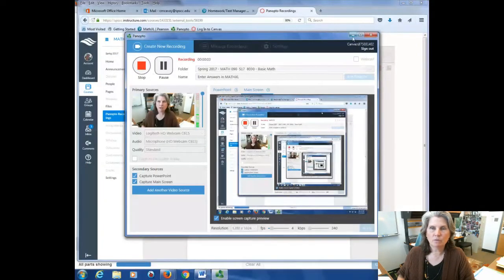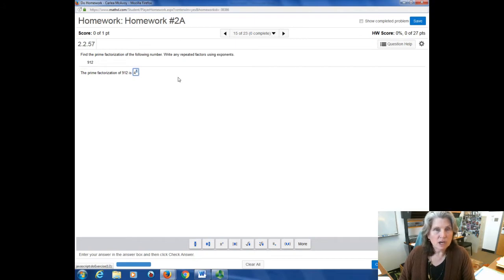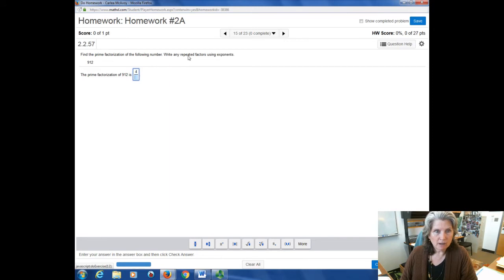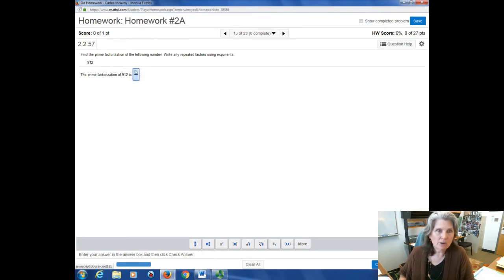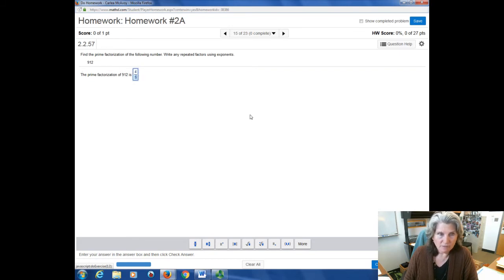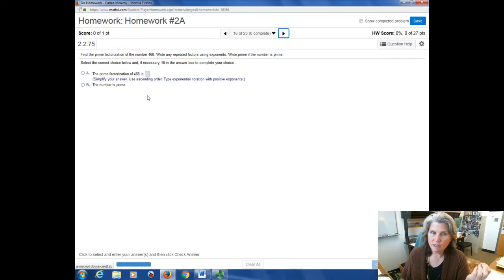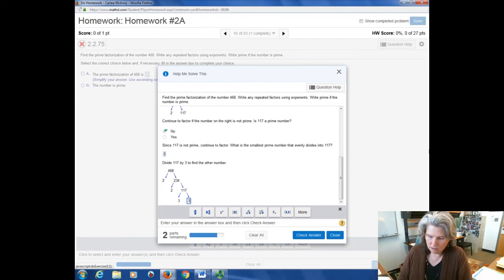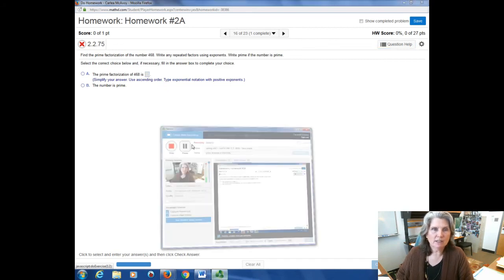Enter Answers in MATHXL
Enter exponents, fractions, mixed numbers, complex fractions and other symbols in MATHXL.